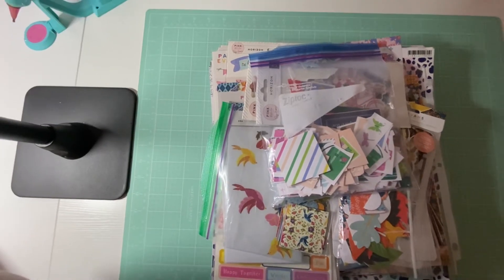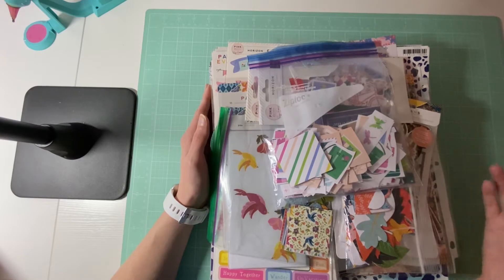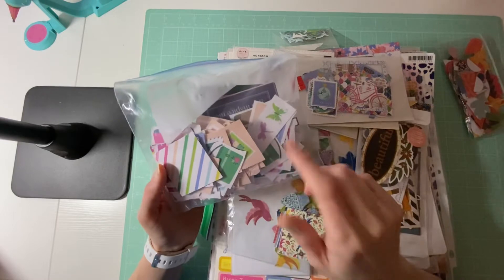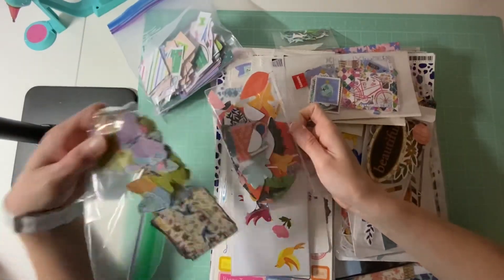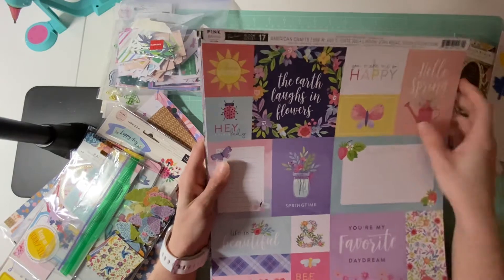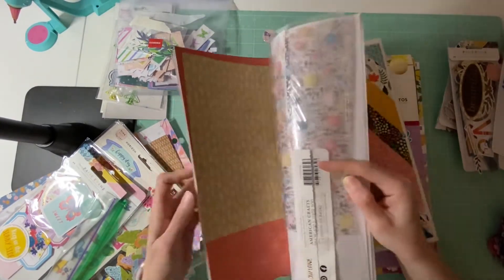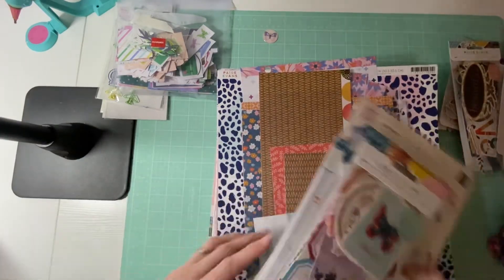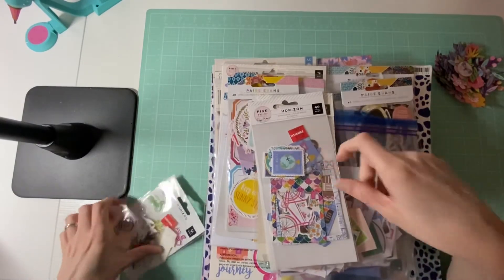My Paige Evans Collections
Hello all my crafty friends! I have been cleaning and moving things around in my craft room, and decided to start storing some of my collections by designers together. Todays video is showing you all the collections I have that are from Paige Evans. I hope that you enjoy!

Amanda